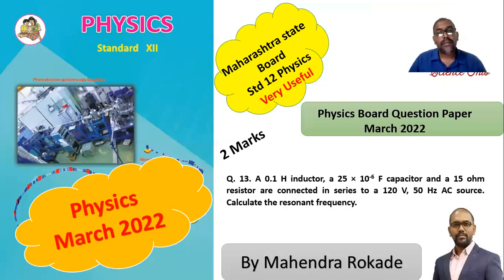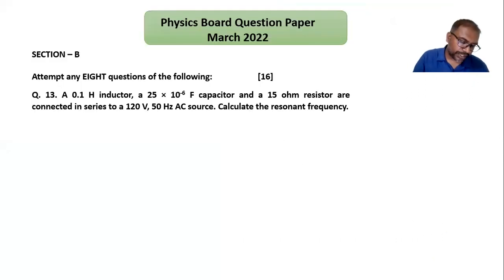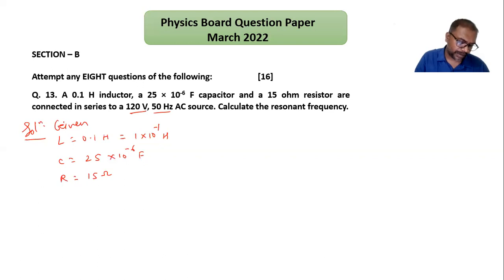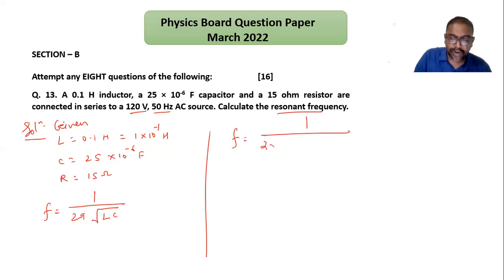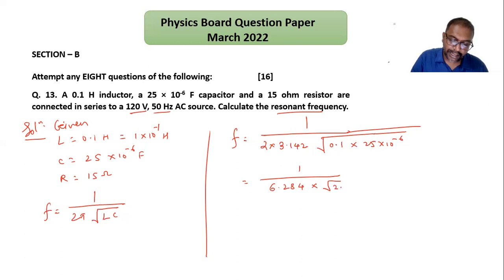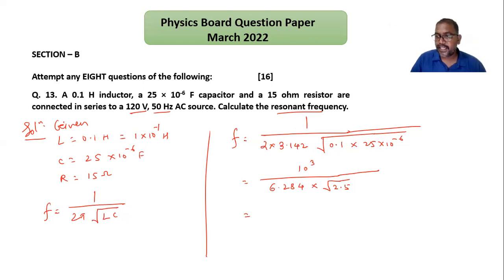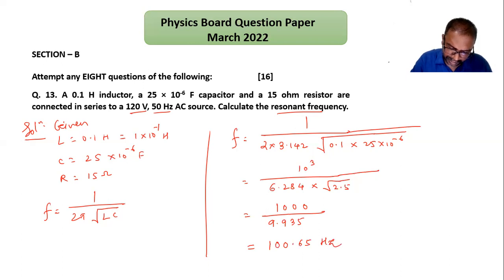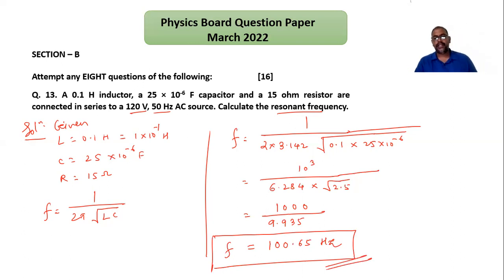A 0 1 H inductor, a 25 × 10 6 F capacitor and a 15 ohm resistor are connected in series to a 120 V,